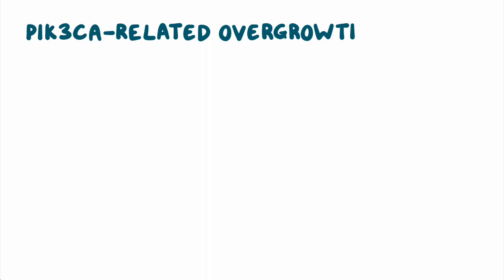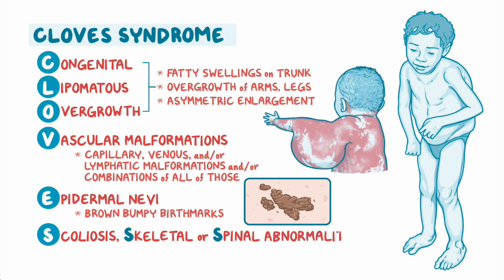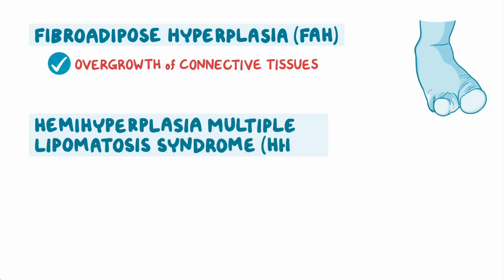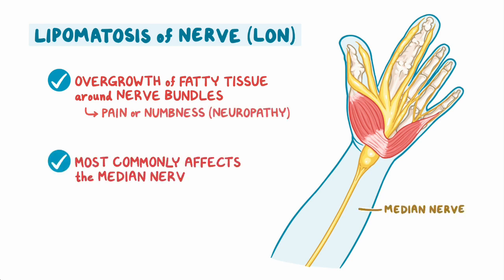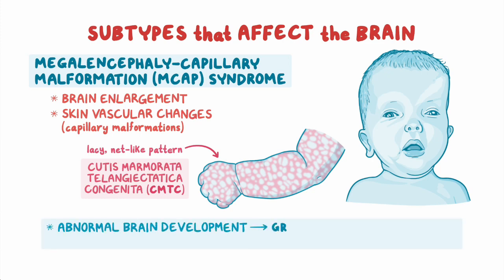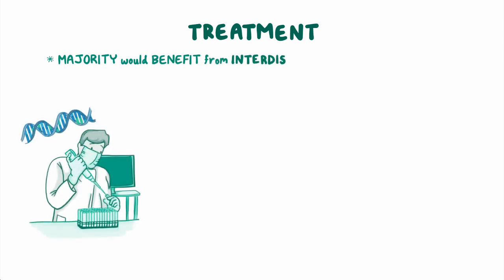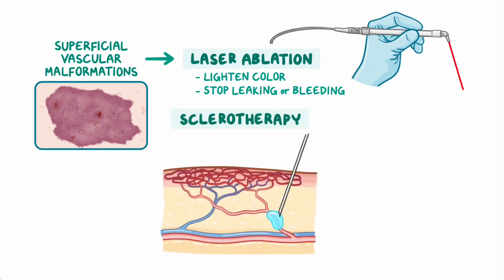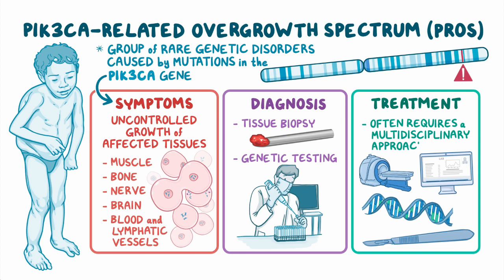PIK3CA-related overgrowth spectrum - NORD (Year of the Zebra)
What is PIK3CA-related overgrowth spectrum? PIK3CA-related overgrowth spectrum, or PROS, is a group of disorders caused by mutations in the PIK3CA gene, which plays a role in regulating cell growth and division. As a result, mutations can result in uncontrolled growth of affected tissues.